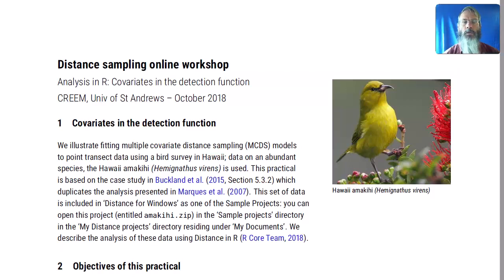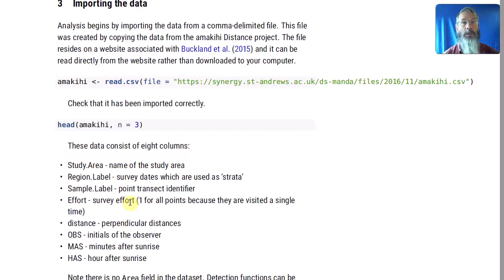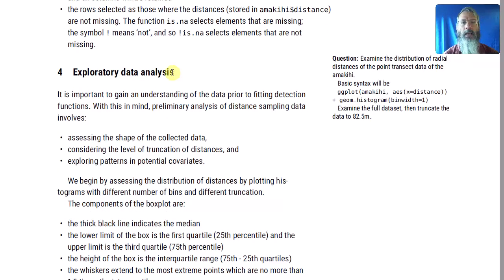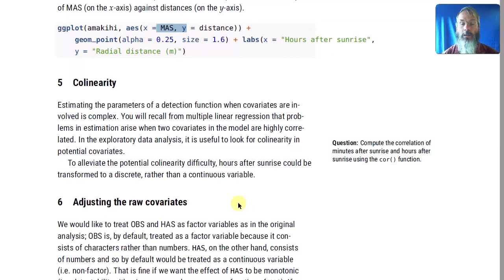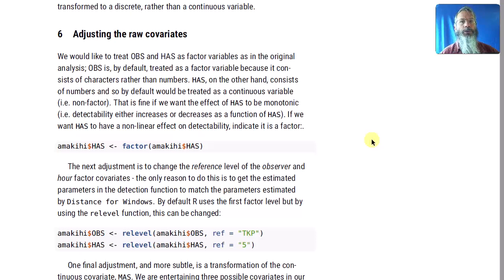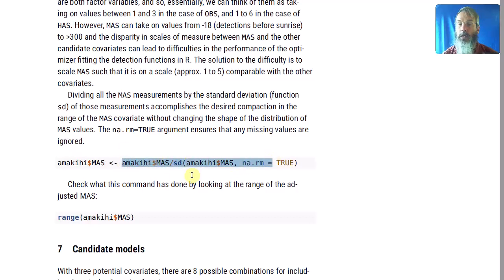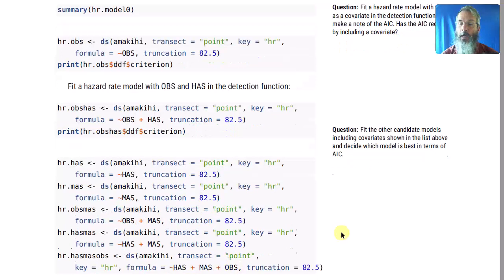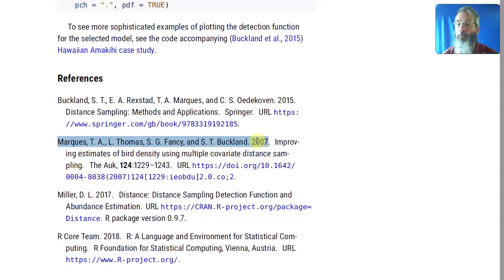E7 2 question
MCDS amakihi R